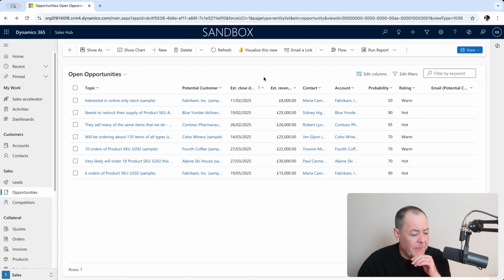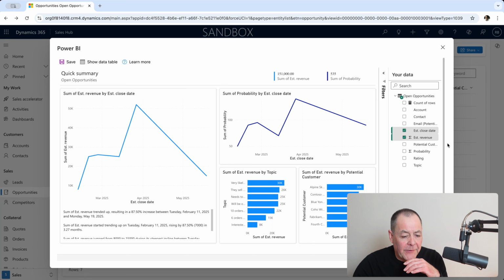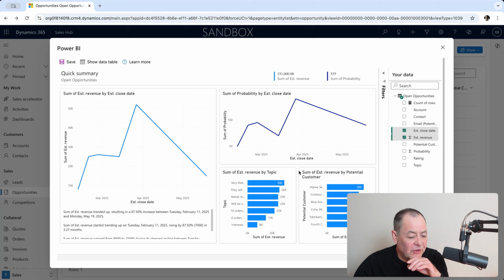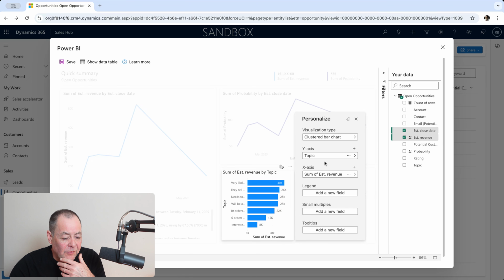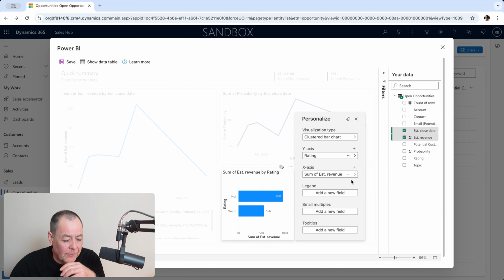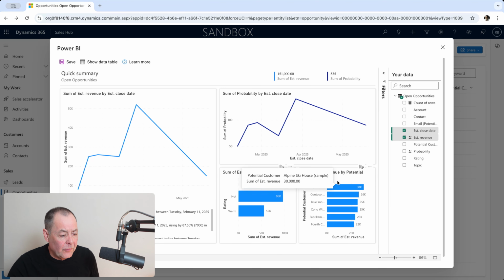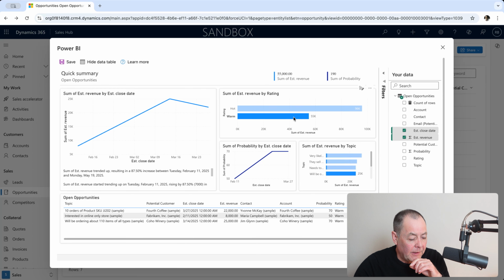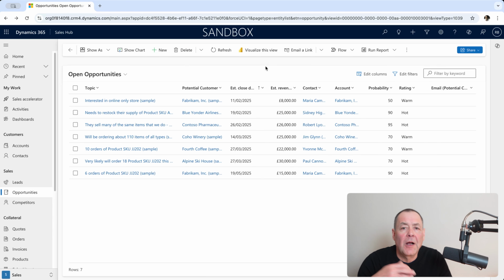Visualise This View In Microsoft Dynamics 365 For Sales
In this video we look at the visualise this view functionality in data views in Microsoft Dynamics 365 For Sales.

This is one in a series on data view functionality in Dynamics 365 For sales. Other videos in the series can be found here: